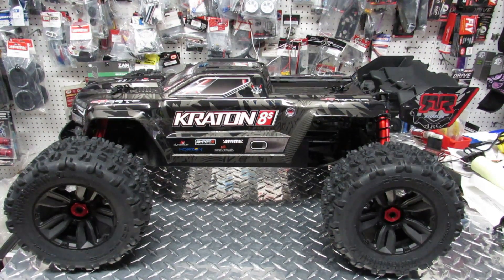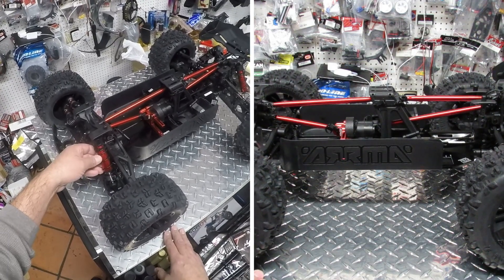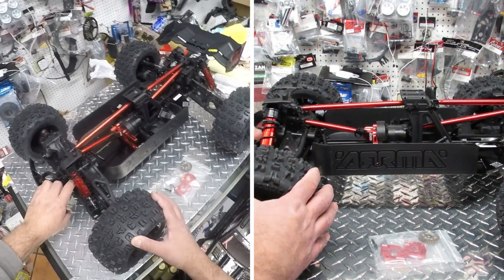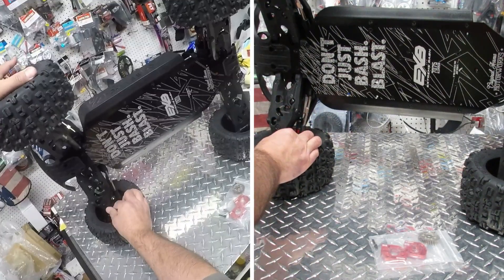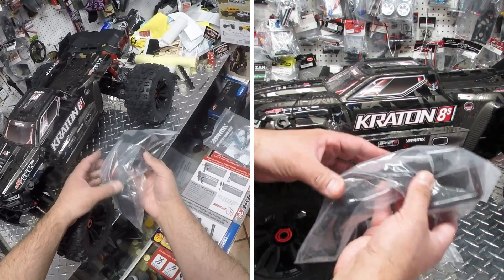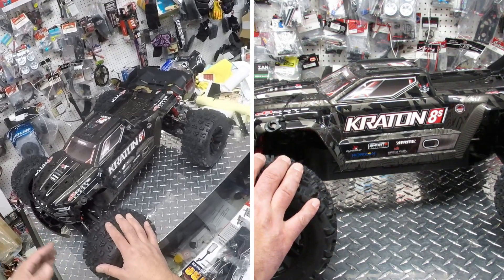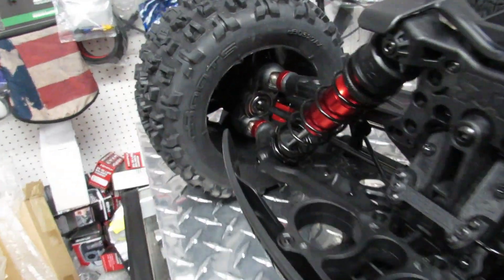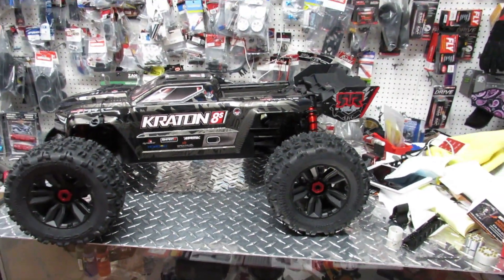Review: Arrma Kraton Extreme Bash Roller 1/5th Scale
Product Details:
Fully assembled and ready for your powerful electronics, the ARRMA® KRATON™ 1/5 4WD EXtreme Bash Roller Speed Monster Truck adds extra toughness everywhere it counts. Topped with an exclusive EXB matte and gloss finish body, it’s the King of KRATONS!

Key Features:
Add your choice of electronics to be as fast and powerful as you like
Numerous EXtreme Bash parts and options for extreme durability — the ultimate large-scale vehicle out of the box
EXB 7075 T6 5mm thick CNC aluminum laser-etched chassis plate
EXB Red-anodized CNC aluminum front brace mount
Exclusive EXB matte and gloss effect body

Features:
Designed Fast, Designed Tough
EXB Front bumper with impact absorbing design
Heavy-duty shocks with 6mm thick shock shafts and beefy shock rod ends
Heavy-duty 7mm thick steering turnbuckles and 8mm thick rear suspension upper link turnbuckles with massive rod ends
Heavy-duty COPPERHEAD 2 Big Block tires
Black-anodized aluminum rear lower chassis brace
Center body support and brace for maximum durability
Strong composite chassis side pods
Front and rear sway bars
Red-anodized aluminum 49 and 56 series motor plates
Easy-access front and rear diff module design
47T and optional 39T spur gear
Servo mounts for 1/5 and 1/6 servos
15T and 17T servo saver adaptors
Heavy-duty servo saver springs

 In The Box:
(1) ARRMA® KRATON™ 1/5 4WD EXtreme Bash Roller Speed Monster Truck
(1) Optional 39T Spur Gear
(1) Red-Anodized Aluminum 49 and 56 Series Motor Plates
(1) Mounts for 1/5 and 1/6 Servos
(1) Adapters for 15T and 17T Servo Splines

Needed to Complete:
Motor
Electronic Speed Control
Radio System
Steering Servo
Batteries
Charger